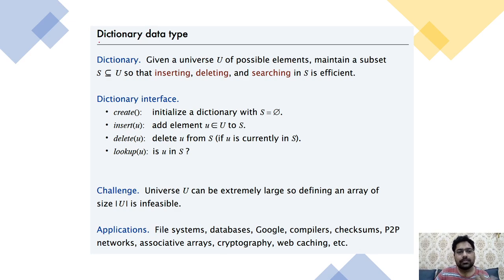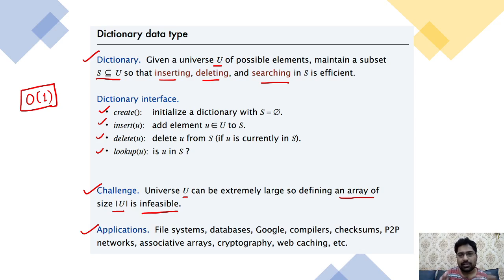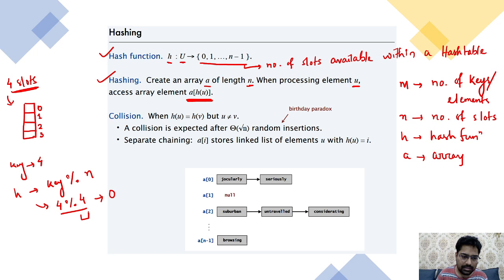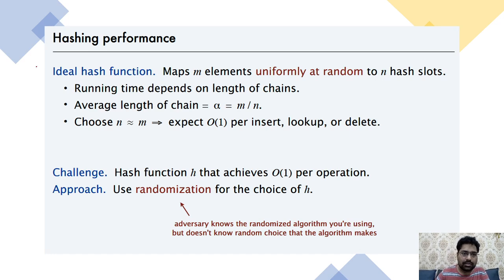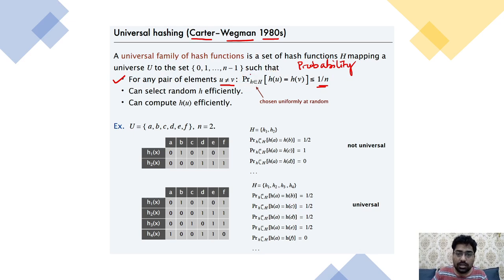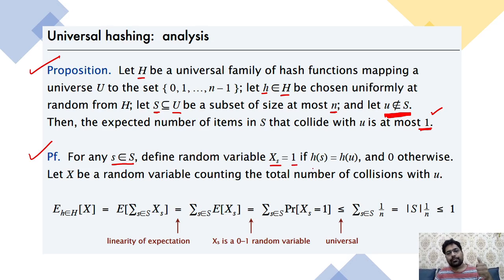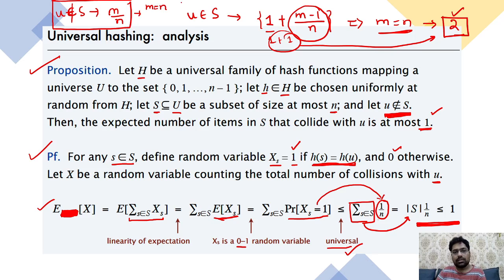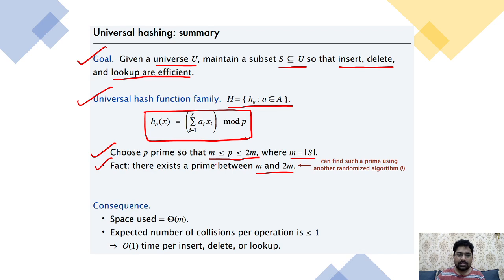Algorithm Design | Randomized Algorithm | Hashing: A Randomized Implementation of Dictionaries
Title: "Mastering Randomized Hashing: Unlock the Power of Efficient Data Structures!"

Description:
🚀 Discover the power of Randomized Hashing with our comprehensive tutorial! Whether you're a coding enthusiast, a student exploring advanced algorithms, or a developer looking to enhance your data structure toolkit, this video is your ultimate guide to mastering Randomized Hashing techniques.

🔍 In this tutorial, we'll delve into the world of Randomized Hashing, exploring its significance, principles, and applications. From understanding the theoretical foundations to practical implementation, we've got you covered with clear explanations and hands-on examples.

🧠 Key Topics Covered:
1️⃣ Introduction to Hashing and Randomized Algorithms
2️⃣ Basics of Hash Functions and Collision Handling
3️⃣ The Power of Randomized Hashing: Benefits and Use Cases
4️⃣ Universal Hashing and Perfect Hashing Explained
5️⃣ Performance Analysis: Time Complexity and Space Efficiency
6️⃣ Real-world Applications: Hash Tables, Databases, and More
7️⃣ Tips for Optimizing and Adapting Randomized Hashing Techniques

💻 Whether you're preparing for coding interviews or looking to deepen your understanding of efficient data structures, this tutorial provides the insights you need to implement and optimize Randomized Hashing with confidence. Watch till the end to unlock the secrets of robust and efficient data handling using Randomized Hashing techniques!

📚 Resources:
1️⃣ Algorithm Design by Jon Kleinberg, Éva Tardos
2️⃣ Introduction to Algorithms by Thomas H. Cormen, Charles E. Leiserson, Ronald Rivest, Clifford Stein

Let's hash and optimize together, mastering the art of Randomized Hashing! 🔑🔍